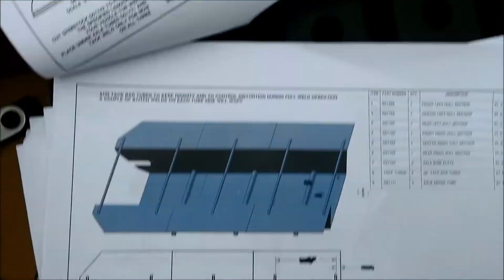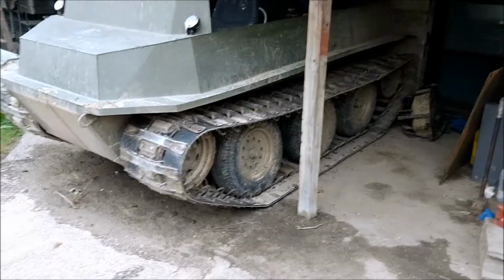Homemade Tracked Vehicle Plans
or message me.
Also you get EIGHT weldnuts not four, ma bad.  All the plans come in a digital PDF format, the paper copies were just for show.